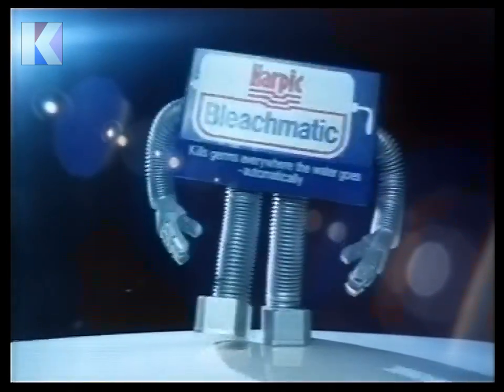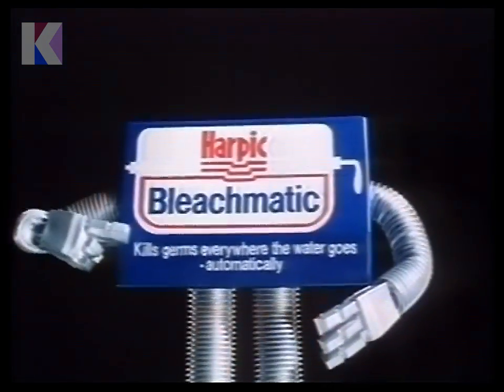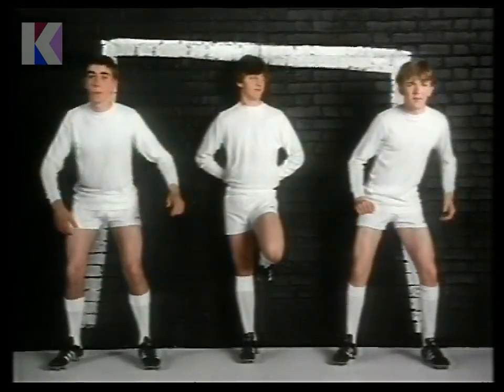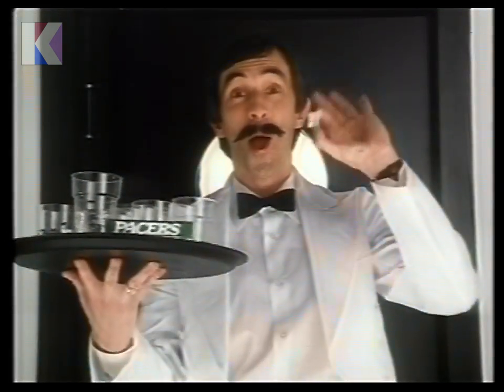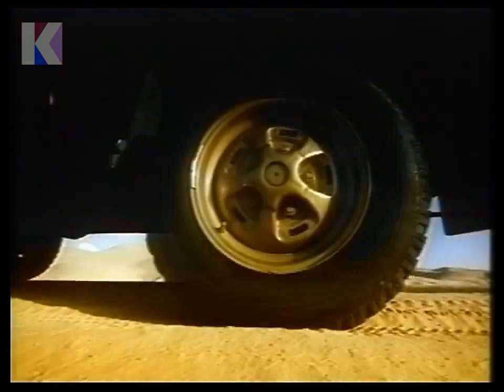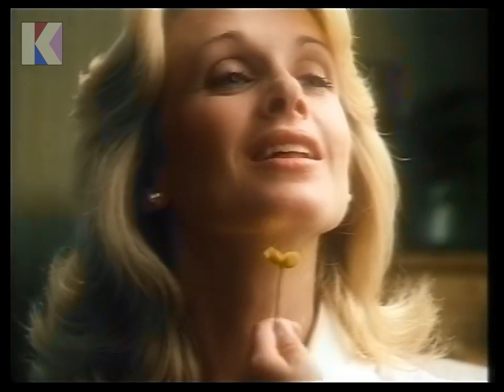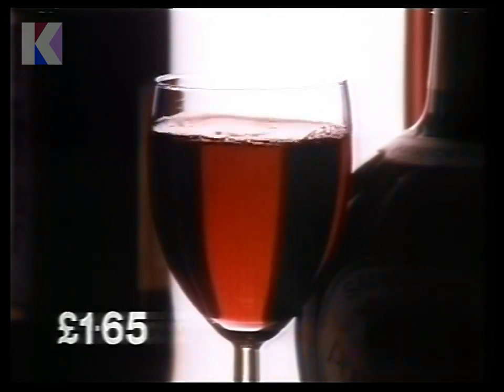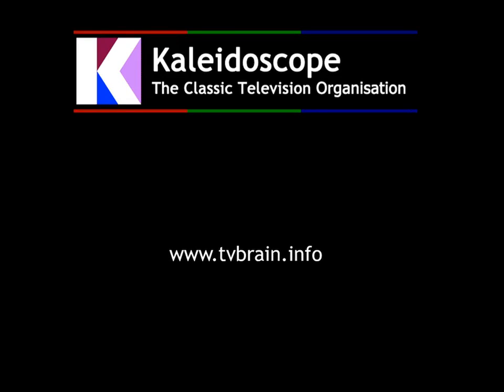Sunday 31st January 1982 ITV LWT - South Bank Show - Adverts - Harpic - Tennets - Sainsburys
Channel: ITV LWT
Date: Sunday 31st January 1982
Time: 10.55pm approx.

• The South Bank Show - into break
• Advert: HARPIC BLEACHMATIC
• Advert: BRITISH AIRWAYS (POUNDSTRETCHERS TO VANCOUVER)
• Advert: PACERS (FOR TWO-MINT FRESHNESS)
• Advert: TENNENT'S EXTRA (THE EXTRAORDINARY LAGER)
• Advert: BUTTERCUP SYRUP
• Advert: SAINSBURY'S (GOOD WINE COSTS LESS)
• Advert: THOMAS COOK (EUROPEAN COACH TOURS)
• Back to - The South Bank Show